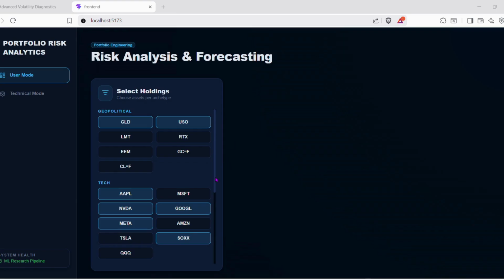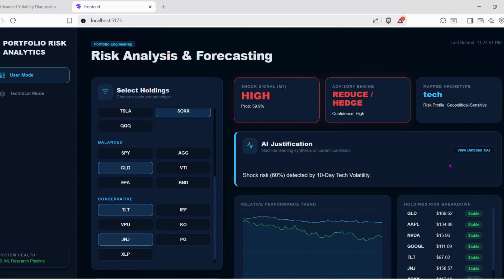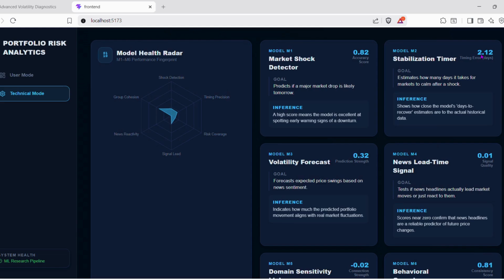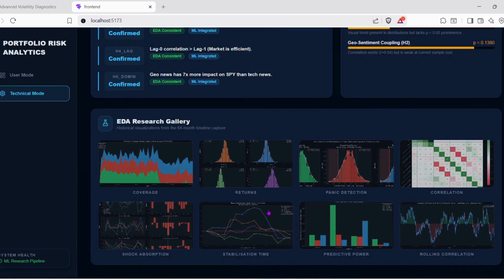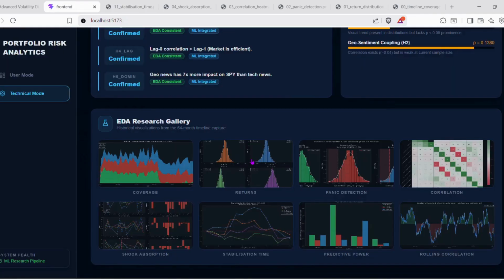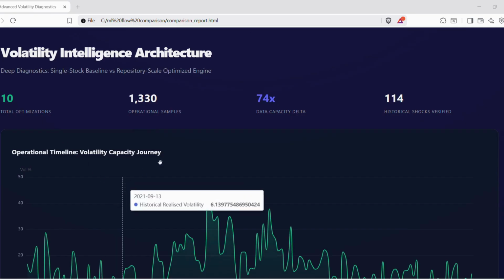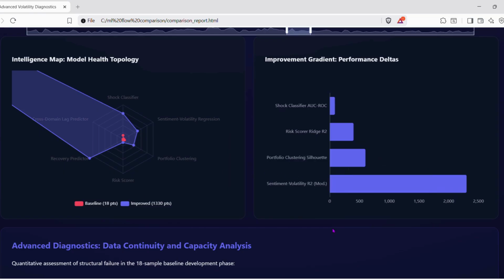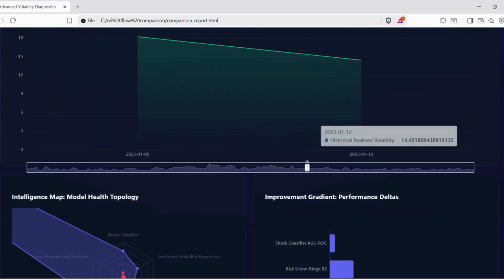Portfolio Risk & Market Analysis | Data Science & Machine Learning Project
Financial markets are dynamic and uncertain, making portfolio risk analysis and data-driven decision-making important aspects of modern financial analytics.

Portfolio Risk & Market Analysis is a student capstone project that applies Data Science, Machine Learning, statistics and financial analytics to study market behaviour, evaluate portfolio risk and generate data-driven insights.

The project explores historical market data to understand asset performance, volatility, correlations and portfolio-level risk, while demonstrating how machine learning and statistical techniques can support financial analysis.

📊 Financial Market Data Collection & Preparation
📈 Asset Price & Return Analysis
📉 Volatility and Risk Analysis
🔗 Correlation Analysis Between Assets
💼 Portfolio Performance Analysis
⚖️ Risk–Return Analysis
🤖 Machine Learning-based Market/Risk Analysis
📊 Interactive Data Visualization & Dashboarding
🎯 Portfolio Risk and Performance Insights
📈 Model Evaluation and Analytical Interpretation
🔄 End-to-End Data Science Pipeline

Market Data → Data Cleaning → EDA → Return Analysis → Feature Engineering → Correlation & Risk Analysis → Machine Learning → Visualization → Model Evaluation → Portfolio Insights

🎯 Project Objective

The objective of this project is to demonstrate how data science and machine learning can be applied to financial-market data to understand portfolio behaviour and evaluate risk.

The project explores questions such as:

How do different assets perform over time?
How are asset returns correlated?
Which assets contribute more to portfolio risk?
How can volatility and historical returns be used to understand risk–return characteristics?
Can machine learning identify useful patterns in market data?
How can data visualization support portfolio analysis and decision-making?
🎓 Learning Through a Real-World Problem

Developed as part of the Data Science Lab Capstone Project, this project provides TY B.Tech IT students with hands-on experience in applying Python, statistics, data visualization, time-series analysis and machine learning to a real-world financial analytics problem.

The project demonstrates the complete journey from raw market data to portfolio-level risk analysis, visualization and data-driven insights.

👩‍💻 Developed by: TY B.Tech Information Technology Students
🎓 Course: Data Science Lab – Capstone Project
🏫 Institution: Cummins College of Engineering for Women, Pune
👩‍🏫 Under Faculty Guidance

This project is an academic demonstration of data science and machine learning techniques for financial-market and portfolio-risk analysis.